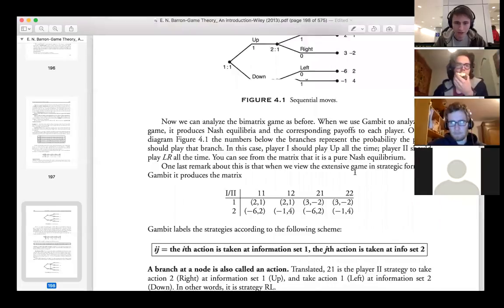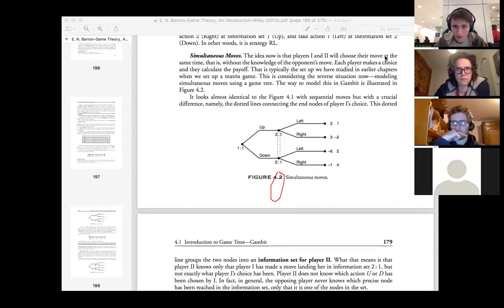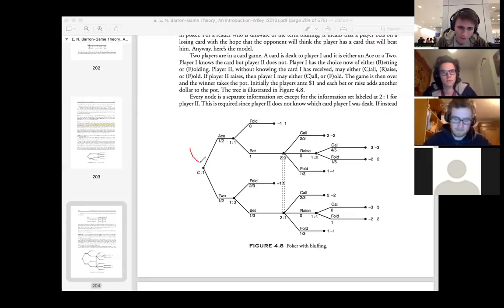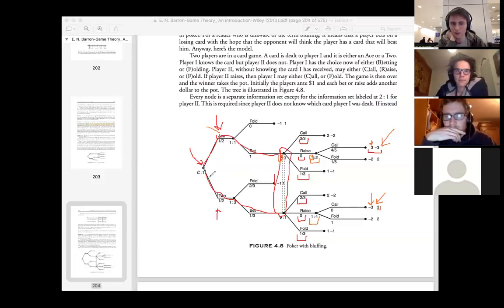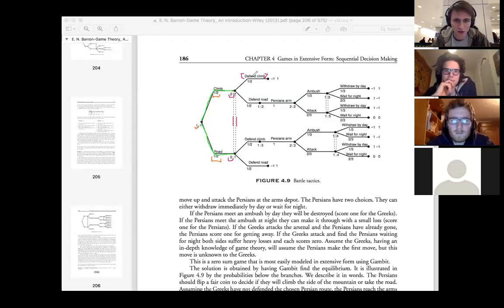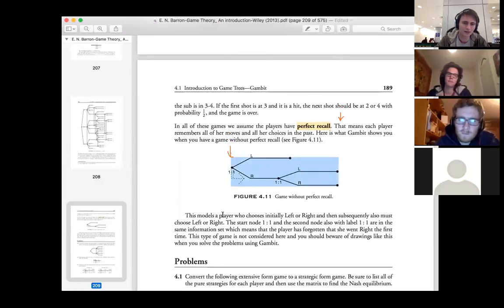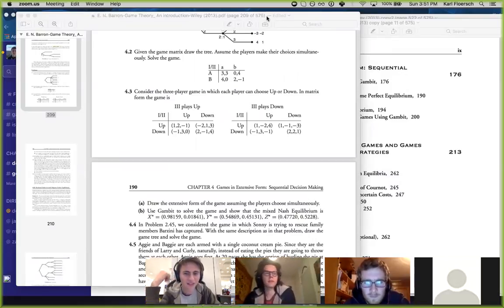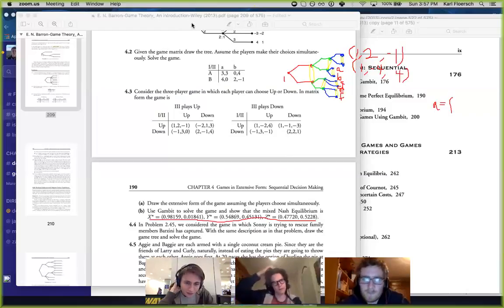Game Theory - Chapter 4: Sequential Games